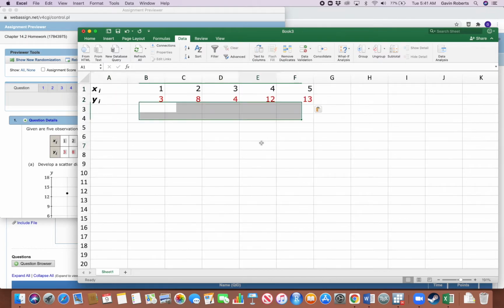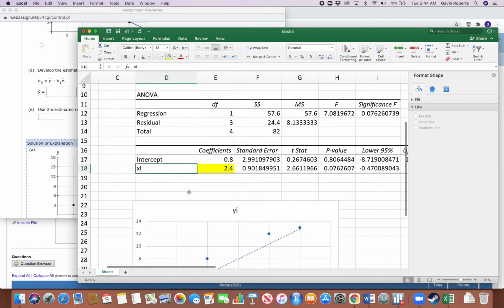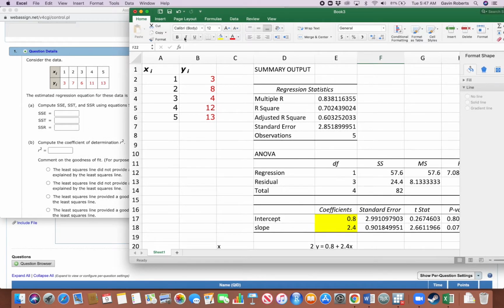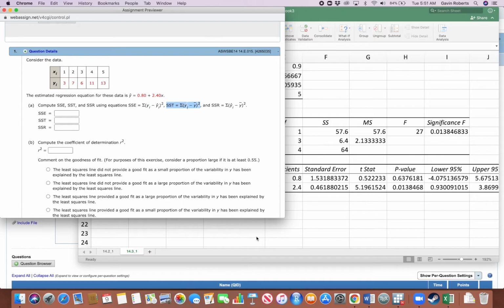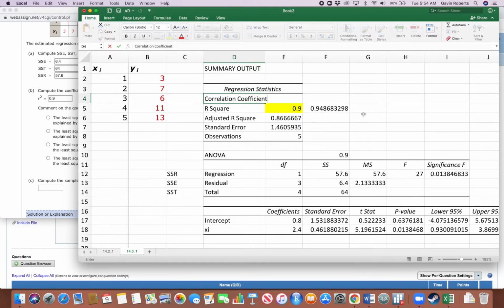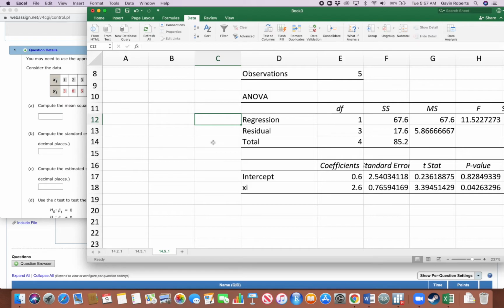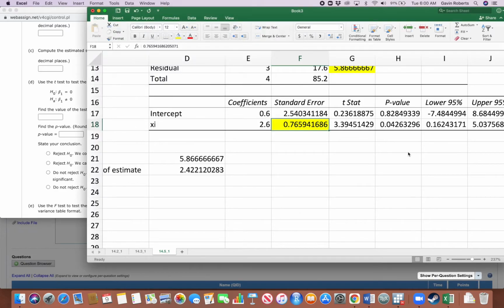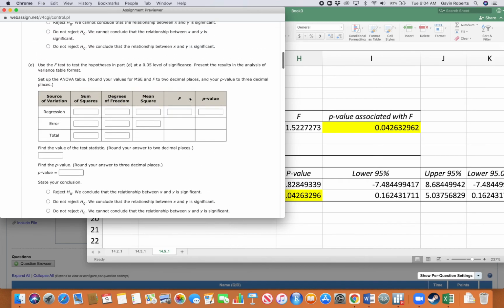Homework 3.2 Help Video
This video shows how Excel's Data Analysis Toolpak "Regression" option can be used to estimate a linear relationship between an independent and dependent variable; find the coefficient of determination (R-Square); find the standard error of the regression equation estimate; find the standard error, t-statistic, and p-value of the slope estimate; find the sums of squares; find the F-statistic and associated p-value.